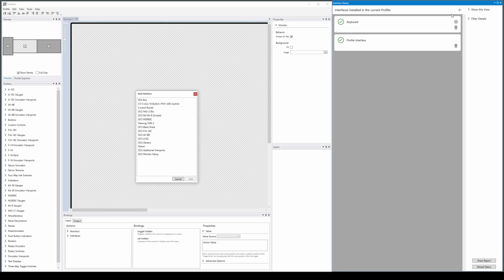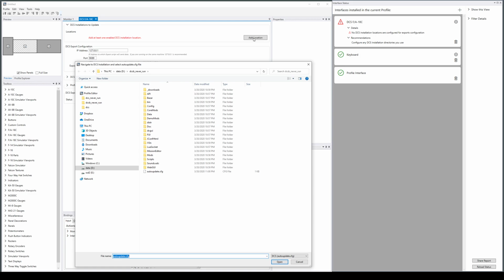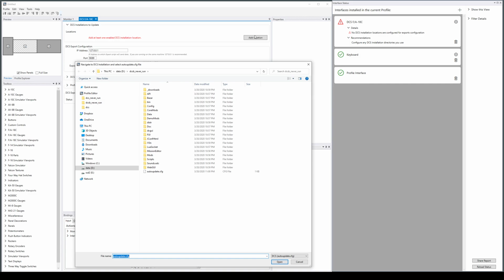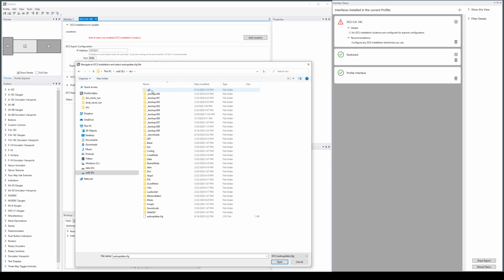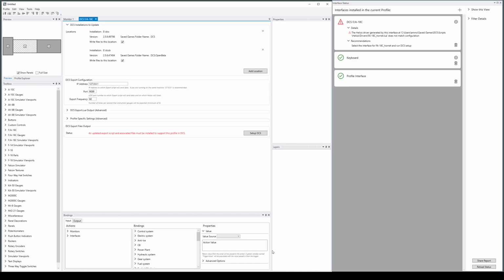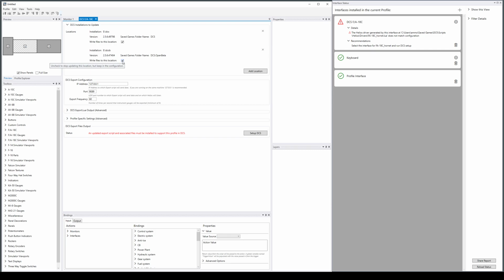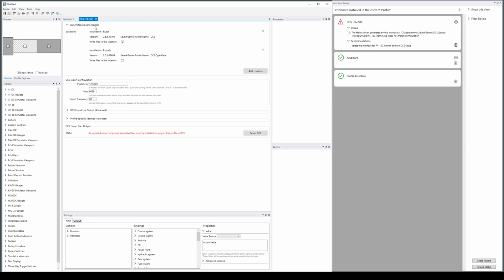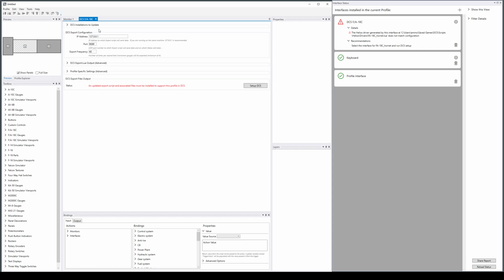DCS Locations To Update